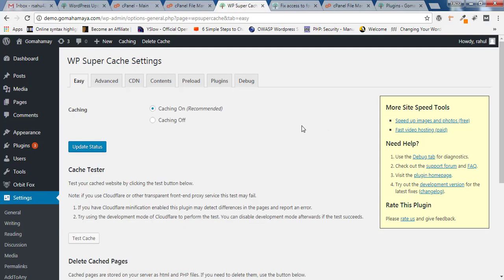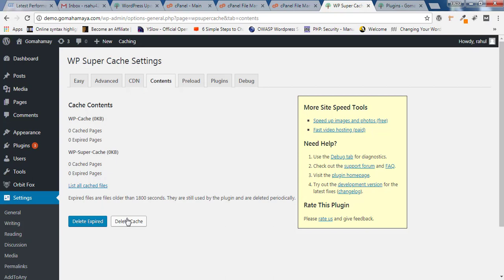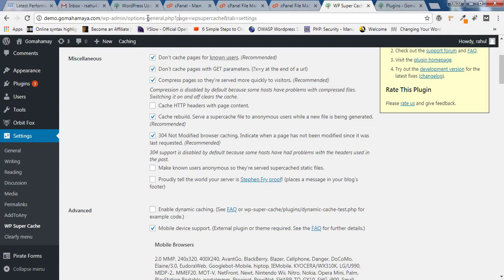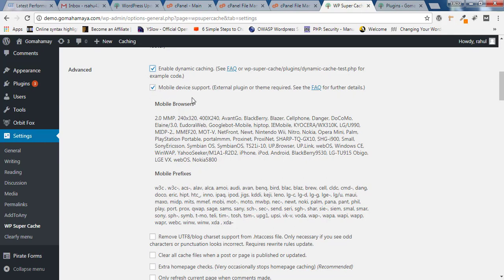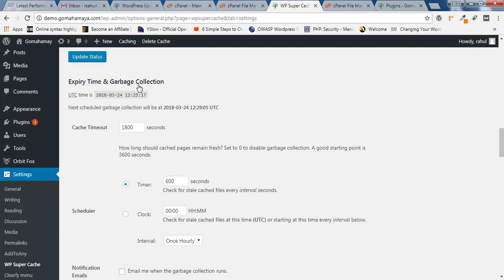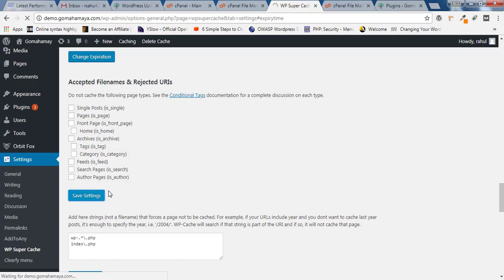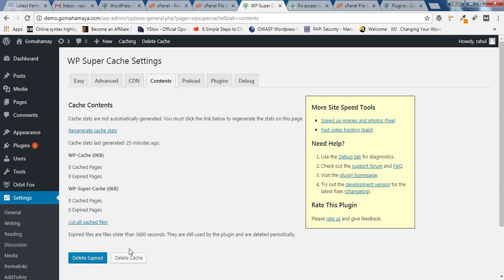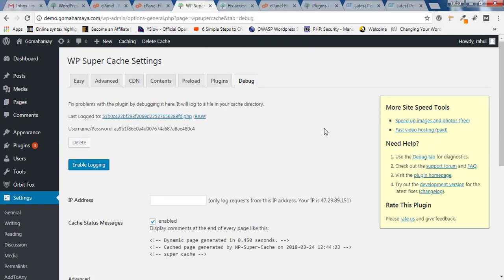WP Super Cache WordPress Plugin Setting up and configuration 2020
Learn How To setup and configure WP Super Cache WordPress Plugin for increasing faster user experience 2020

Note - this is best setting for wp super cache as per documentation